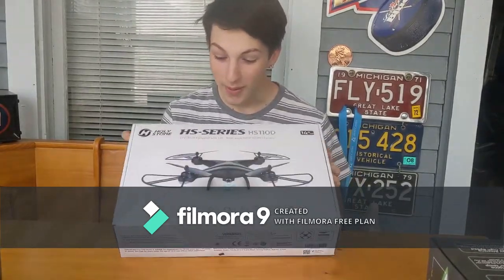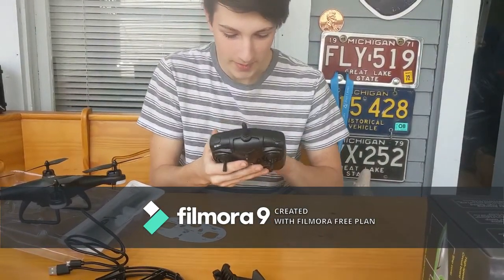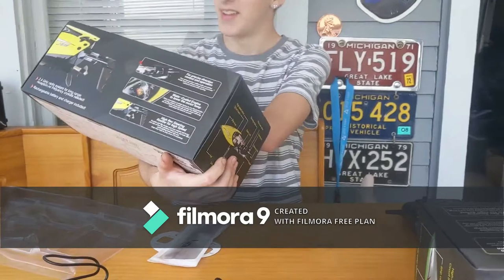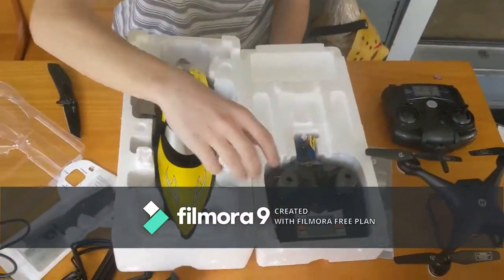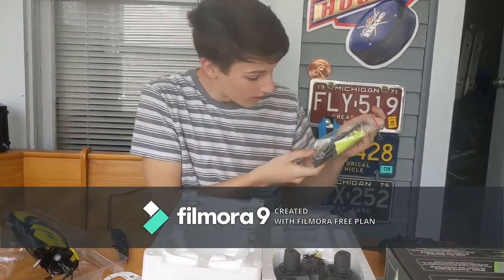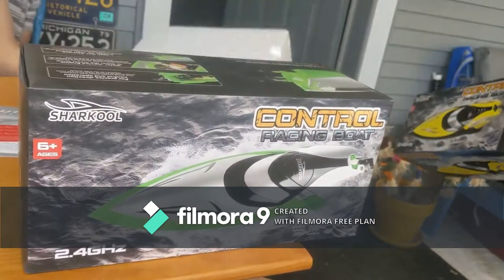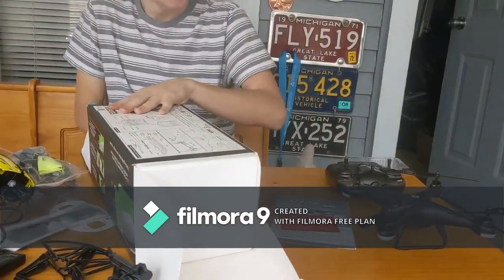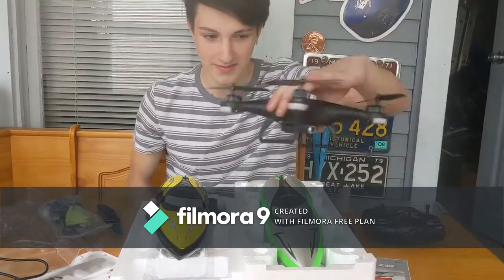Quarantine Christmas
In this video i unbox my new drone and our rc boats
here is the link for the drone
here is the link for the boats
yellow boat
green boat